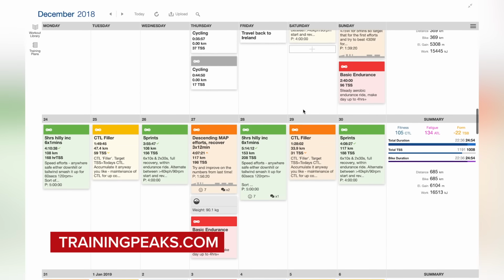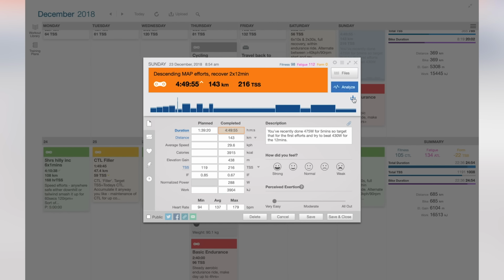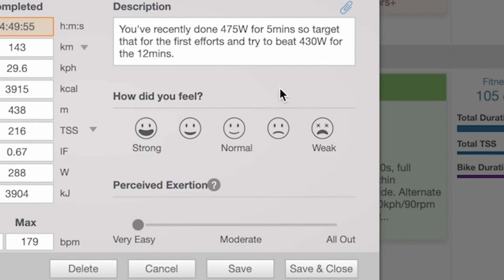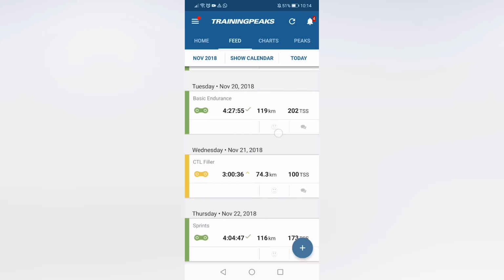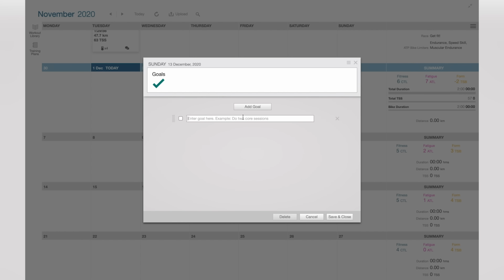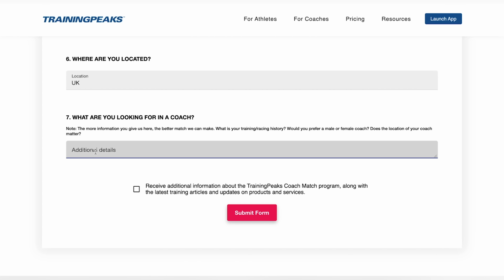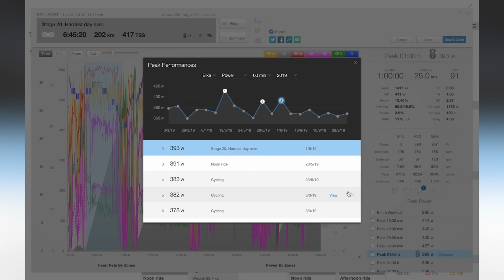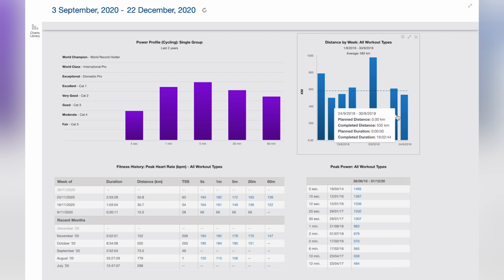TrainingPeaks Explained! | How To Get The Most From TP's Online Cycling Coaching Platform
TrainingPeaks is a well established cycling coaching platform used by riders of every ability, from local heroes to Tour De France Pros. With loads of data available on TrainingPeaks we’ve put together this video to help you get started and make the most of your TrainingPeaks account!

Visit the GCN Shop for Christmas Gifts!

Do you use TrainingPeaks? Let us know what you like about it in the comments 👇